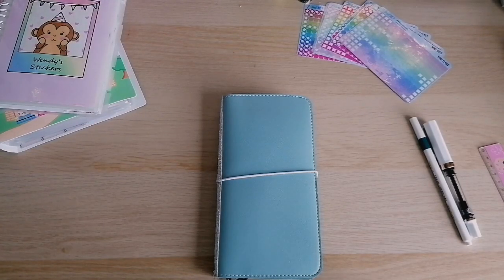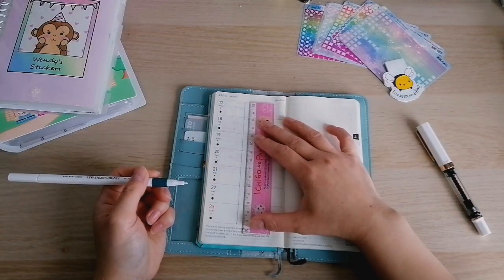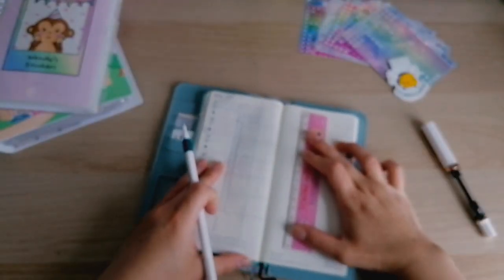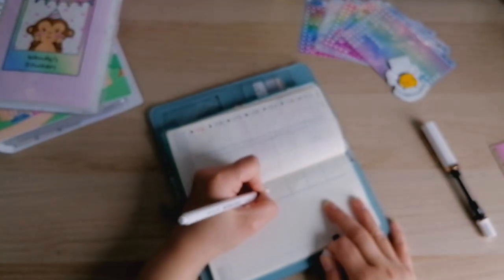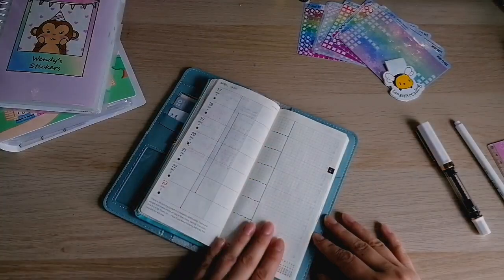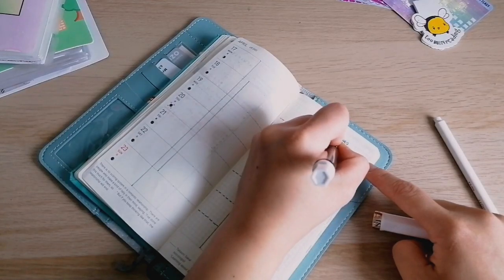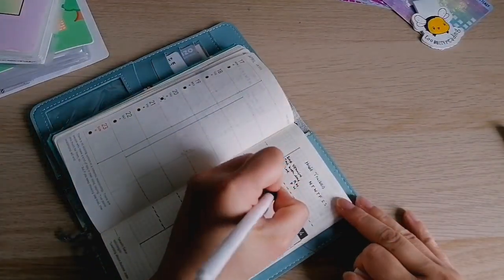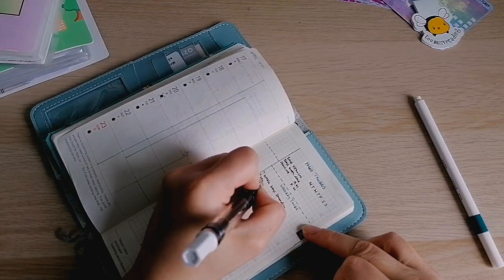Hobonichi Weeks - Plan with me (17th-23rd April 2023) // Functional Planning // Everyday Planner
Hi everyone,
It's been a while, but final got round to filming a plan with me video for next week. Hope you've all had a good Easter break (if you celebrate it) anyway hope you enjoy the video!

If your wondering the reusable sticker book I'm using is from my shop, here's the link if you'd like to check it out! (The name is customizable!):